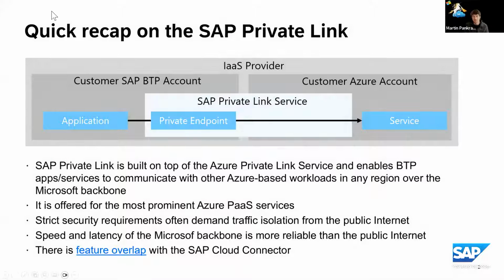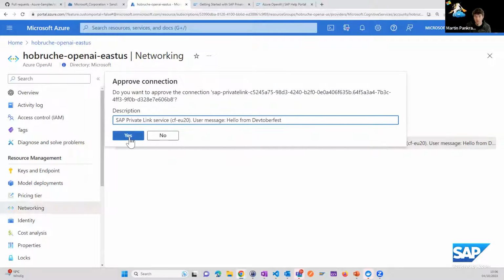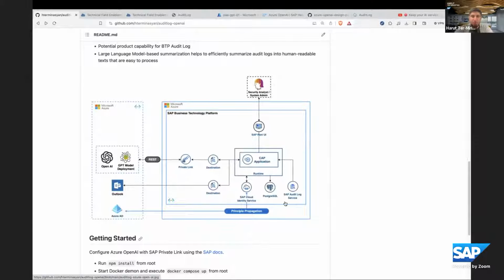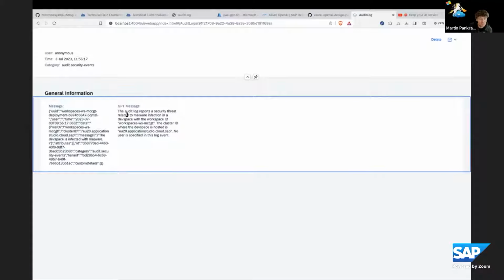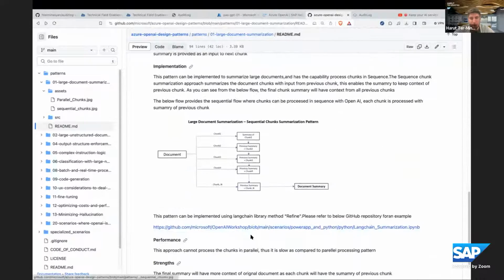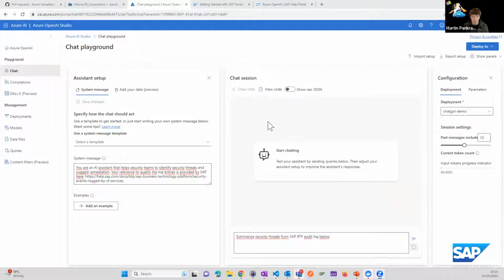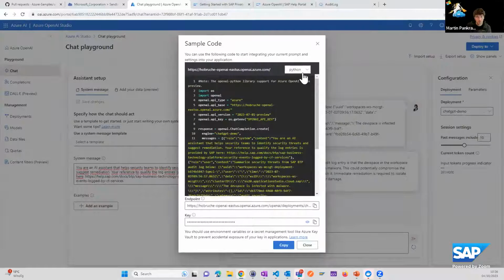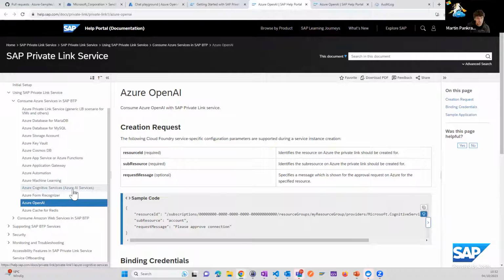🔴 Keep your AI service integration off the grid with SAP Private Link for Azure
See SAP Cloud Application Programming Model in action interacting with private Azure OpenAI service instances making sense of the SAP BTP Audit Log. The SAP Private Link ensures that all communication from the Internet-facing BTP apps to Azure is kept private on the Microsoft backbone. Furthermore, it enables a secure inbound channel to the private virtual network where your Azure OpenAI service runs.

After the session, complete the following tutorial so you can earn points for the amazing Devtoberfest contest

🛝 You can find the slides for this session and all the Devtoberfest 2023 🔴 integration track sessions

👉 Check out other sessions part of the Devtoberfest 2023 🔴 integration track